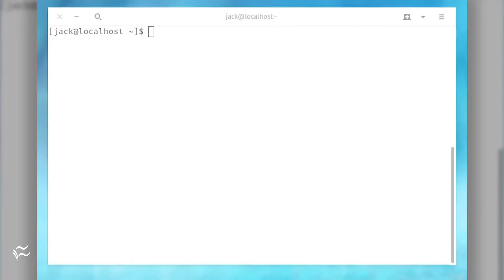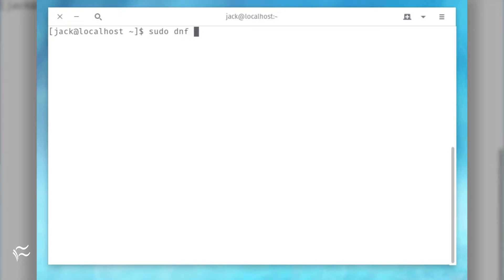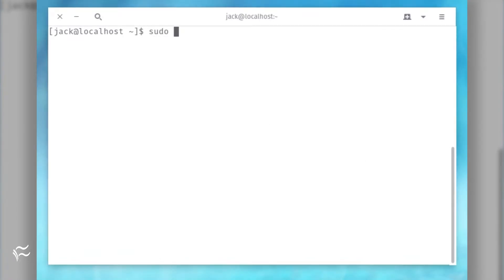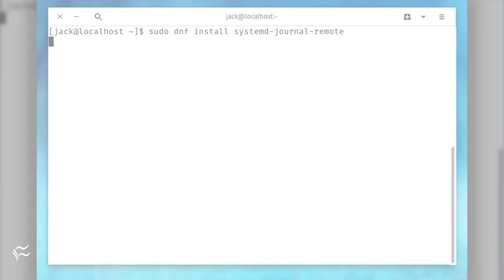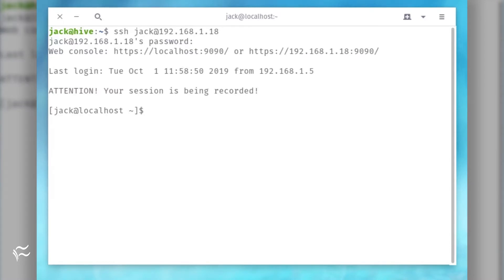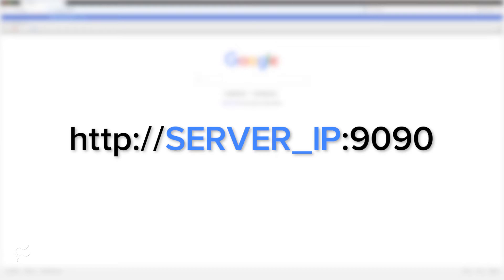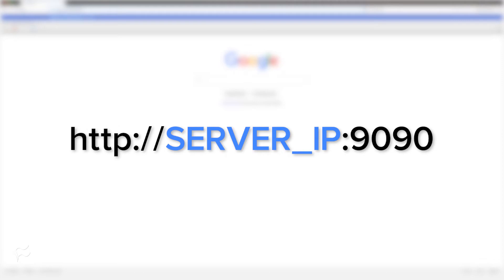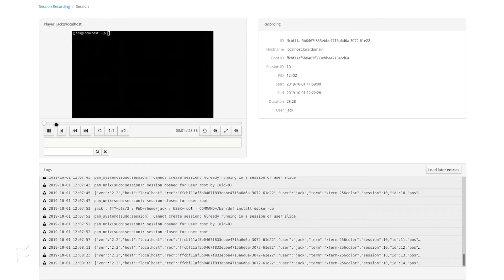How to enable SSH session recording in CentOS 8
CentOS 8 has been released and it includes some really amazing features, including session recording. Learn how to enable SSH session recording in CentOS 8 with TechRepublic's Jack Wallen.